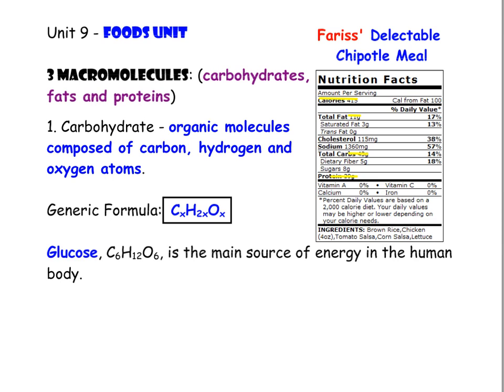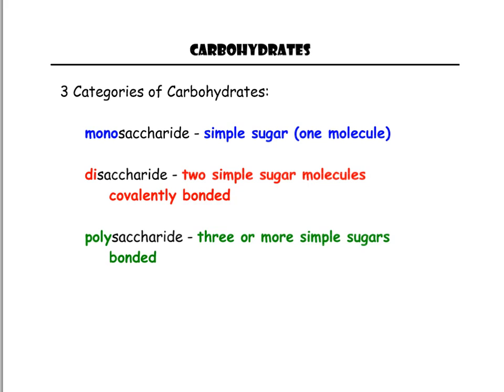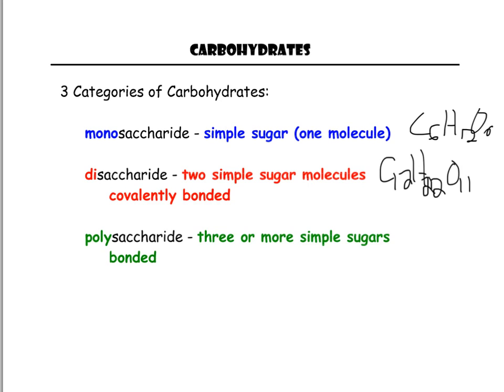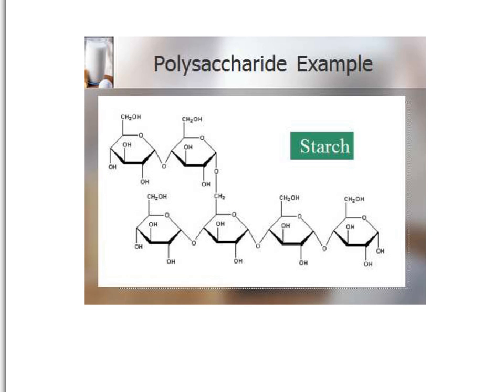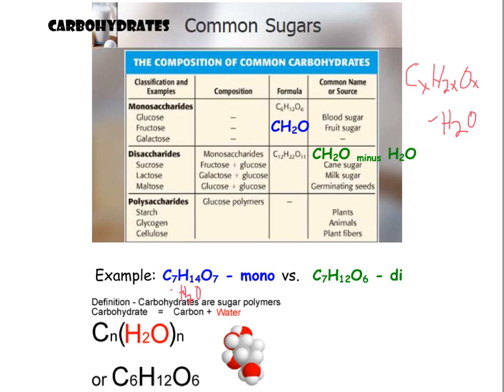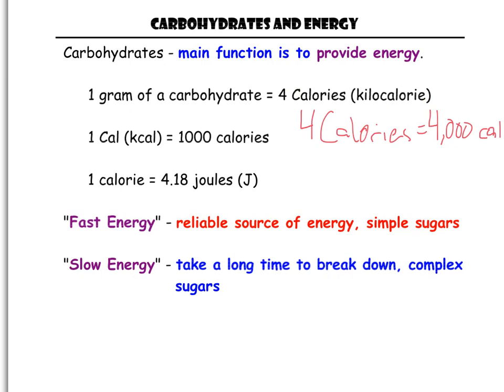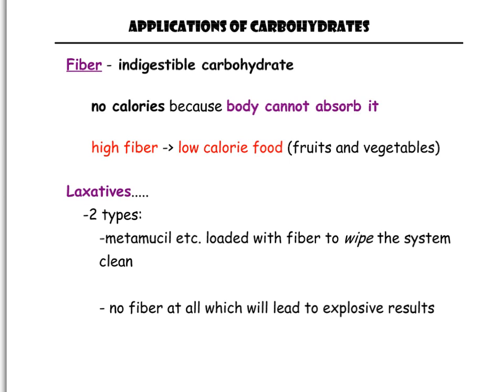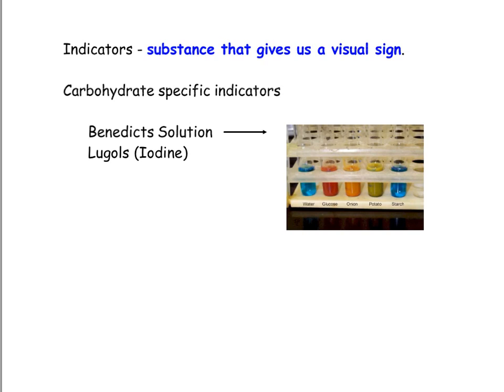General Chemistry Carbohydrates Notes Video Lesson